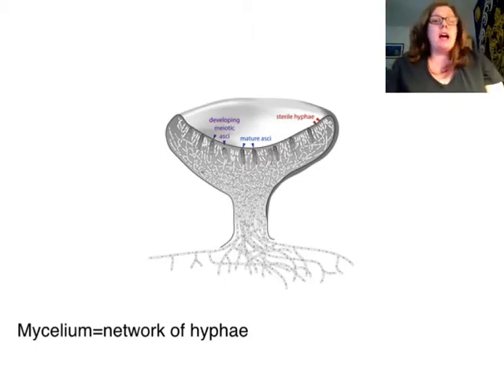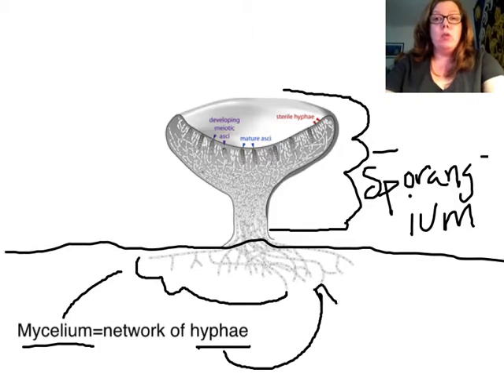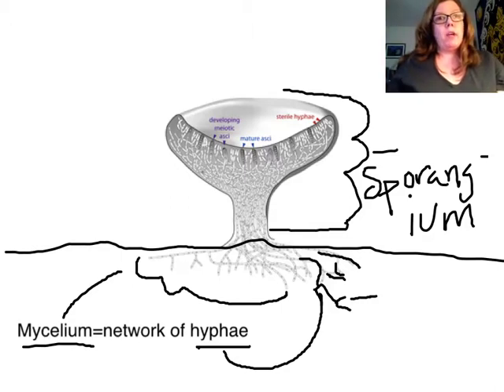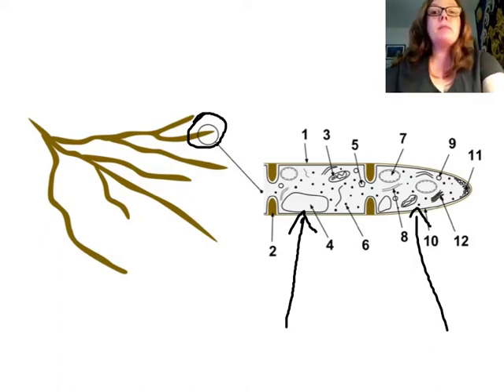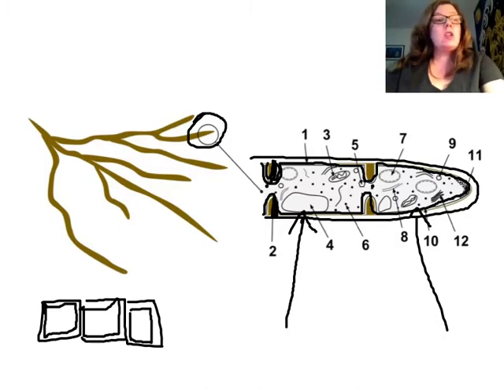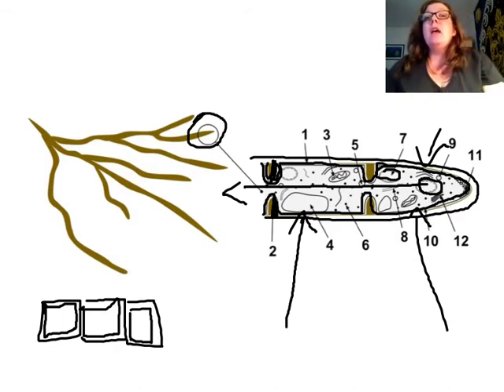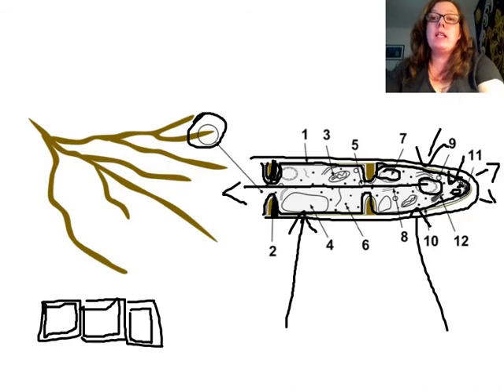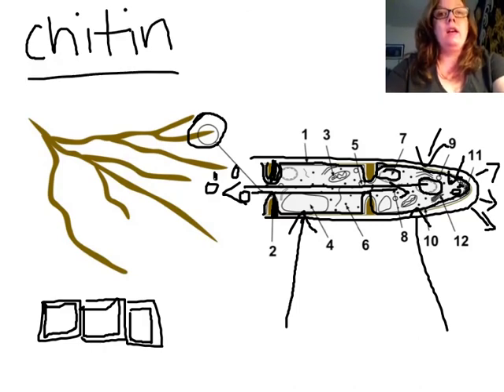The Cells of Fungi